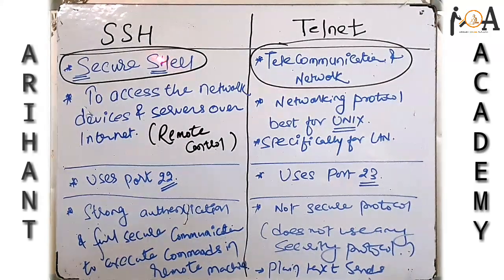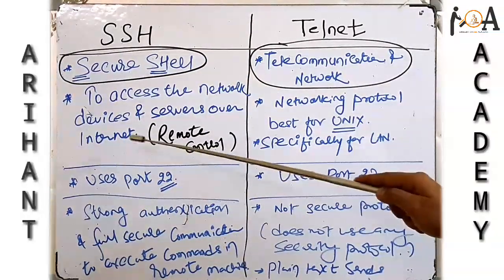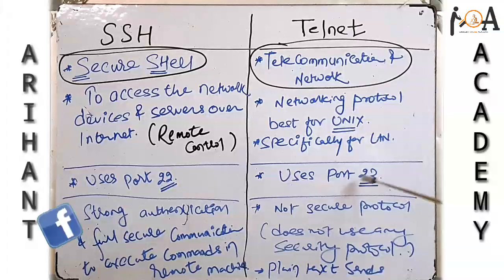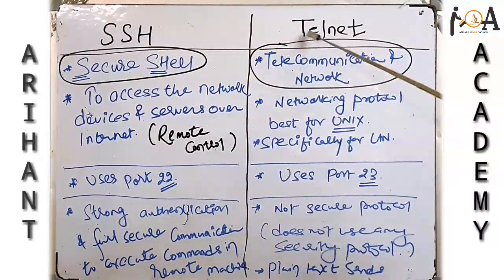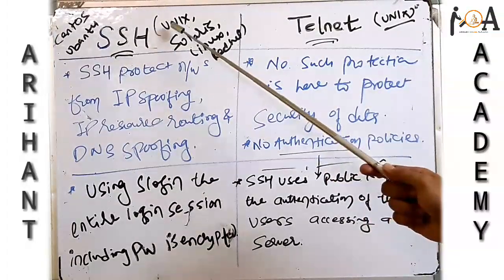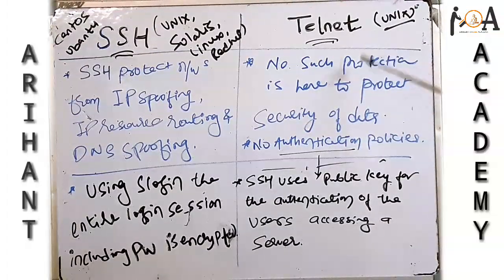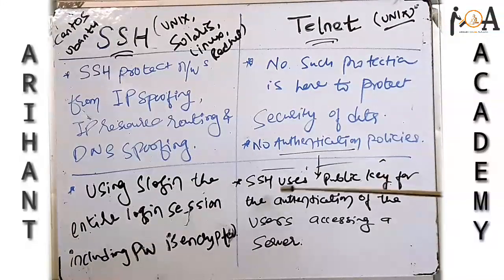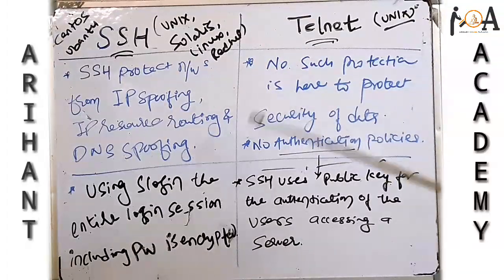Difference between SSH & TELNET | Secure SHell & Telecommunication & Network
Dear Students,
In this video lecture, we have discussed differences between SSH & TELNET.